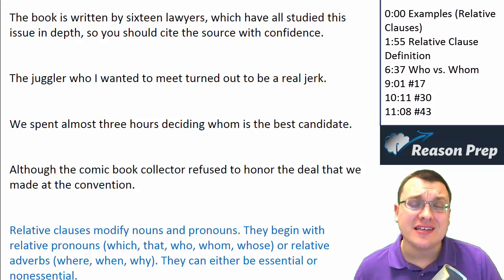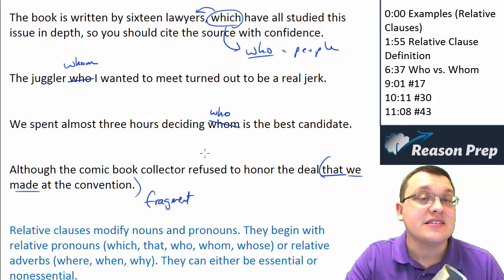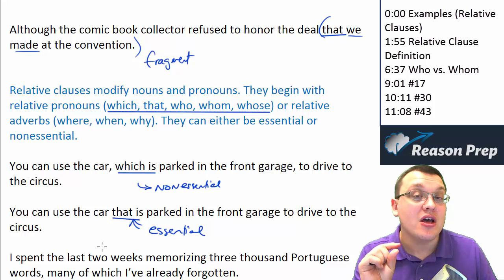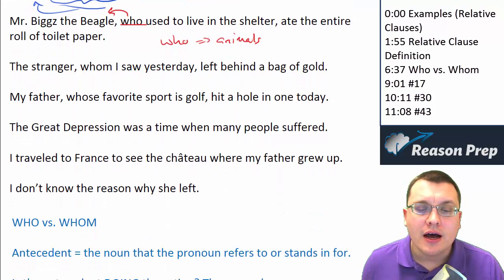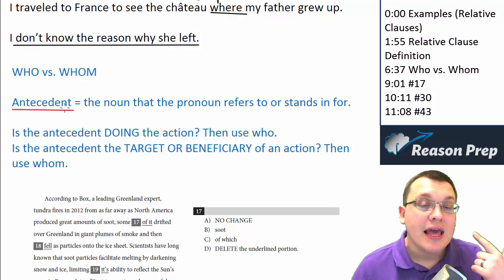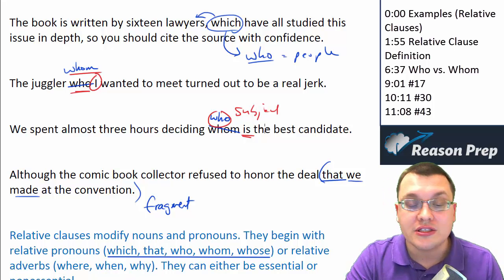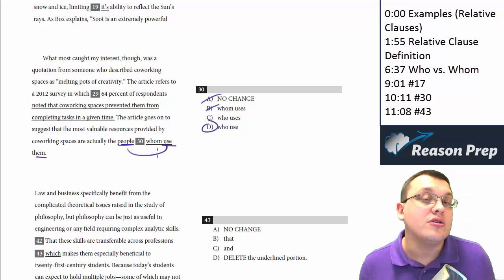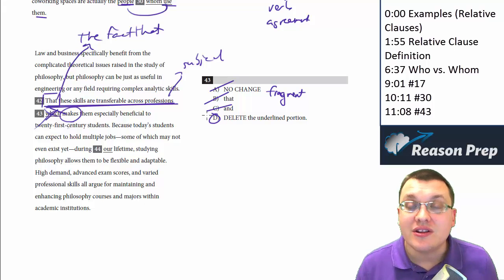#18 - Relative Pronouns & Clauses, New SAT Writing